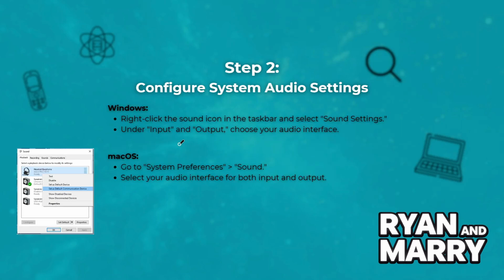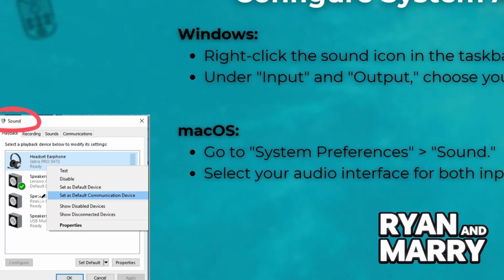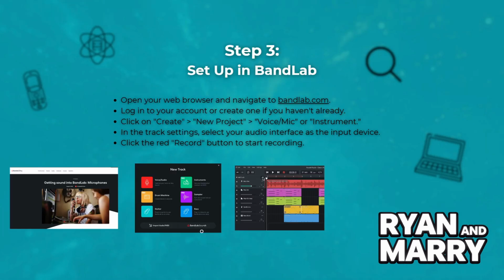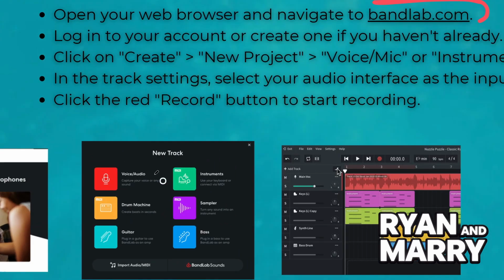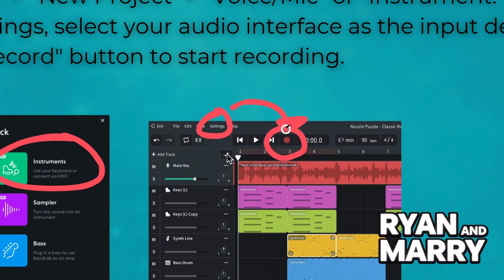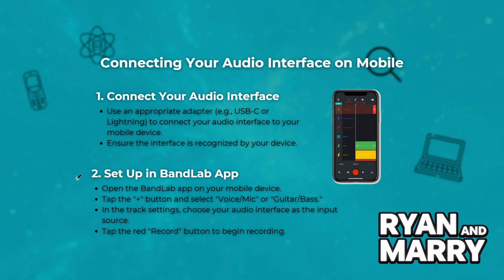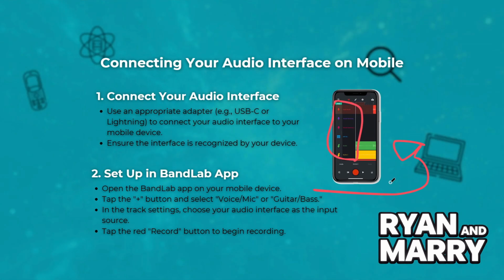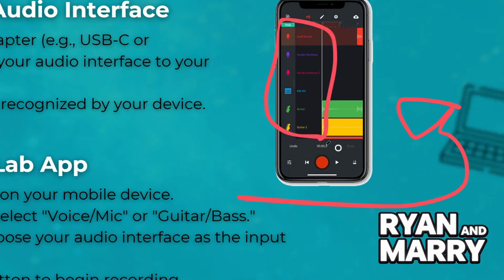How To Connect Interface to Bandlab (2025) - Step by Step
In this video, I'll clarify your doubts about how to connect interface to bandlab, and explore if it's possible to accomplish this.

Should you have further inquiries regarding interface to bandlab how to connect, feel free to drop them in the comments section below!